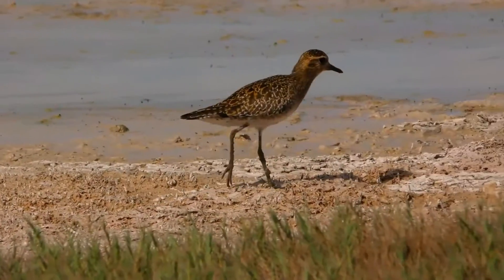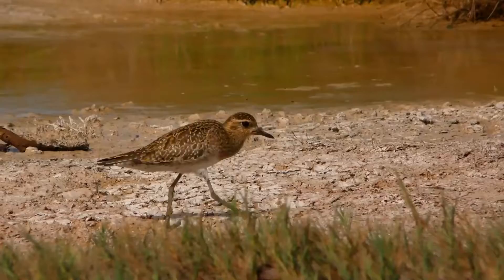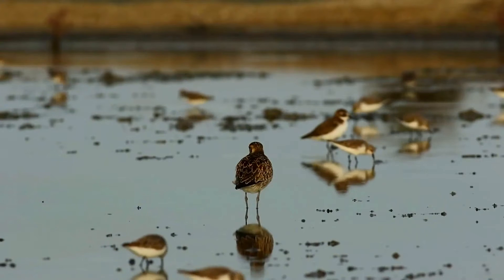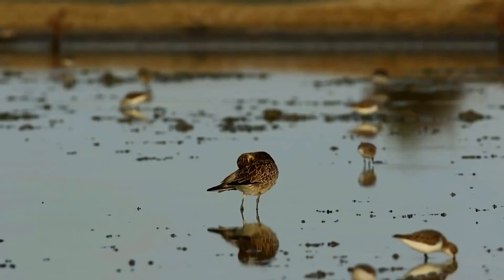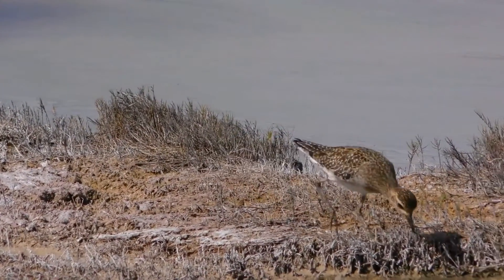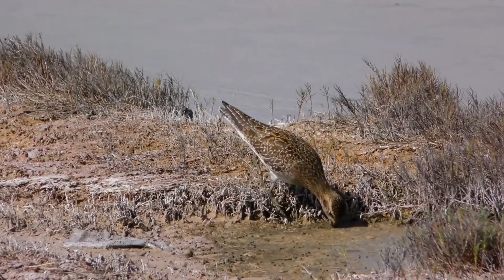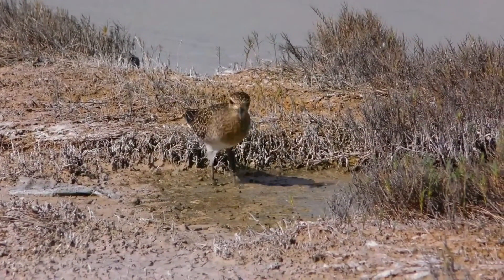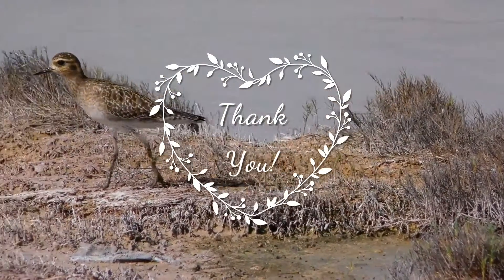Pacific golden plover facts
The Pacific golden plover (Pluvialis fulva) is a migratory shorebird that breeds during Alaska and Siberia summers. During nonbreeding season, this medium-sized plover migrates widely across the Pacific.
In breeding plumage, the male is spotted gold and black on the crown, back, and wings. Face and neck are black bordered with white, breast is black, rump is dark. Bill is black, legs are gray to black. Female similar but black breast mottled and less distinct.
In nonbreeding plumage, sexes look identical. The black on the face and breast bordered by white is replaced with dark brown, gray, and yellowish patterning and lighter underparts.
Downy chicks are spotted gold and black on head and back with whitish yellow underparts. Legs and feet adult size at hatching.